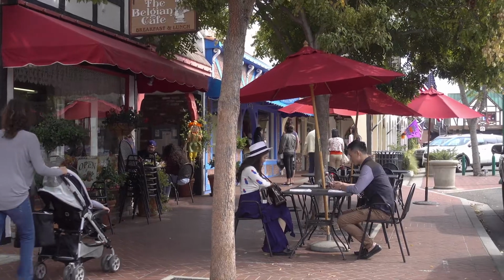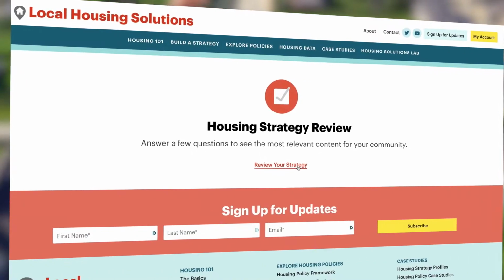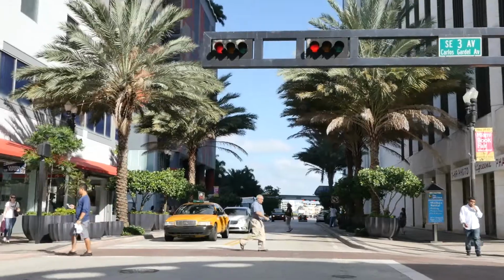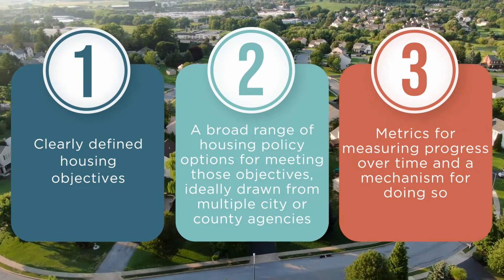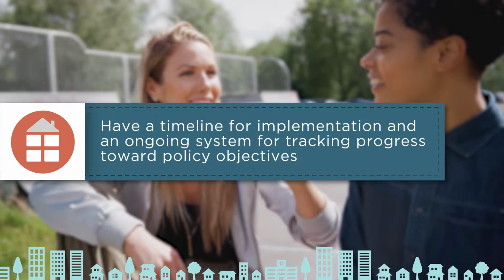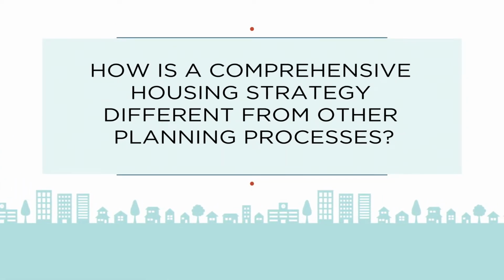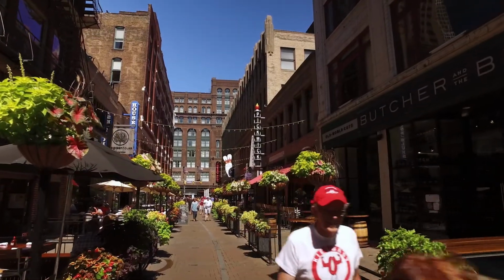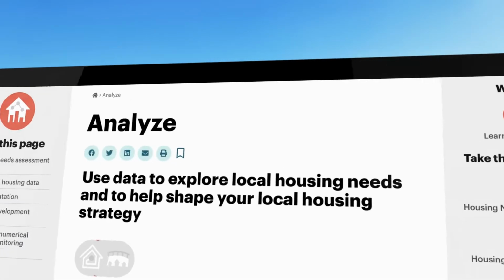What is a housing strategy and why is it important?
This video explains the key features of a local housing strategy, what differentiates a housing strategy from other planning processes and documents, and outlines why local governments should adopt a housing strategy that responds to community needs.